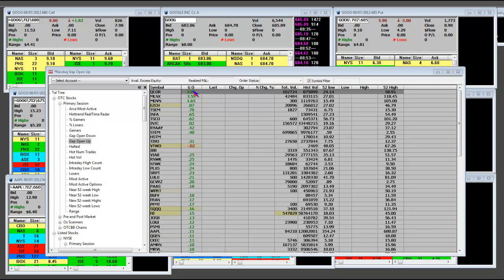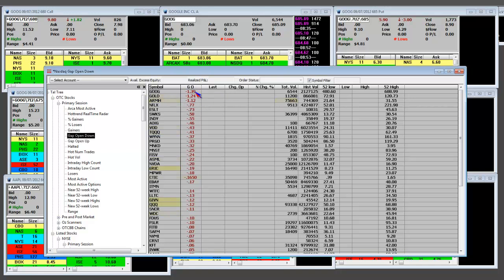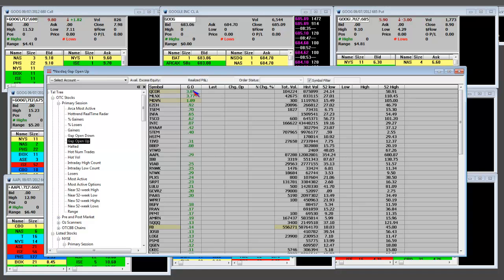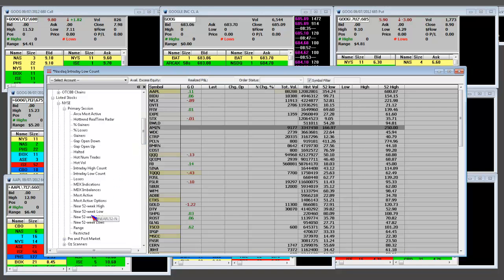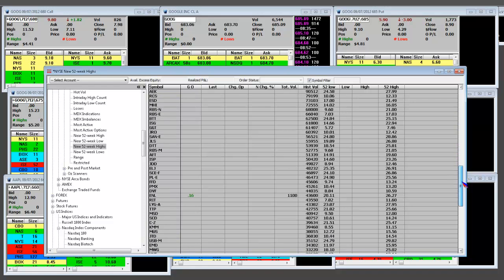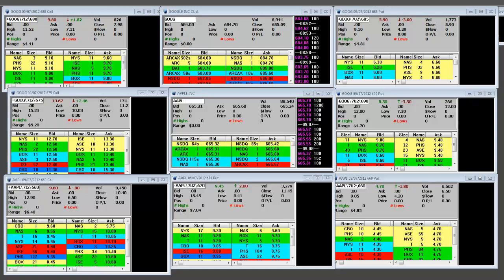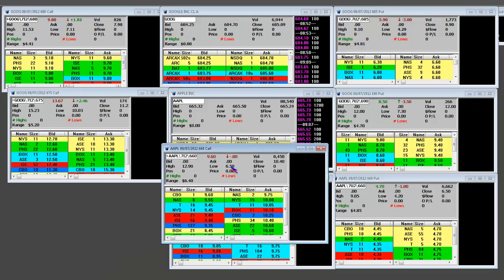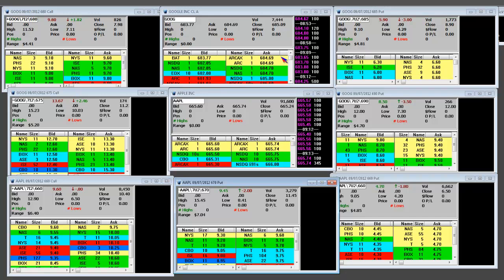Pre-Market Futures Fasten Your Seatbelts Traders, It's September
Pre-Market Futures Fasten Your Seatbelts Traders, It's September (VIDEO). We'll cover which stocks are gapping up and which stocks are gapping down going into the month of September.

How will markets perform in September 2012? Historically, 60 years of almanac analysis pegs the average September decline at -0.5% for the S&P 500 and -0.8% for the Dow Industrials. The worst September came in 1974 when the S&P 500 fell 11.9%, while the best monthly gain was posted just two years ago when the index rose 8.8%. We'll cover the recent summer rally and current support and resistance levels.

Other Link